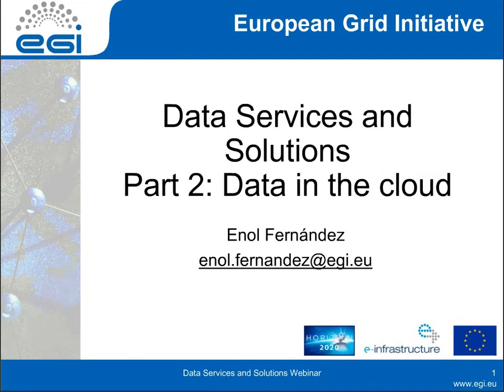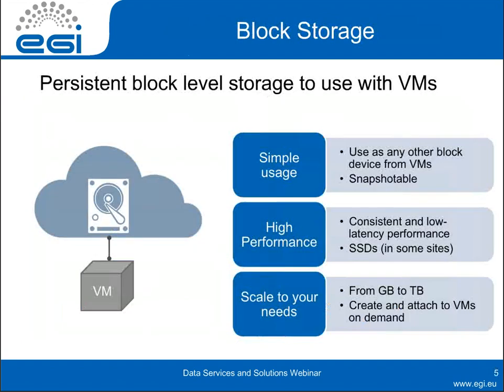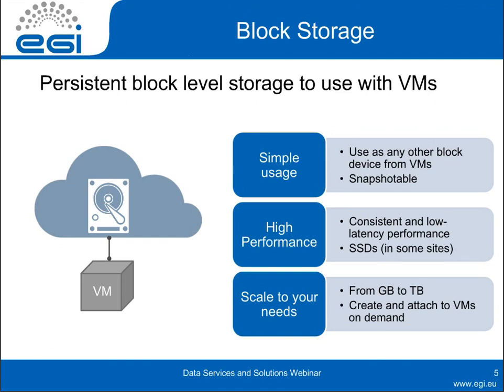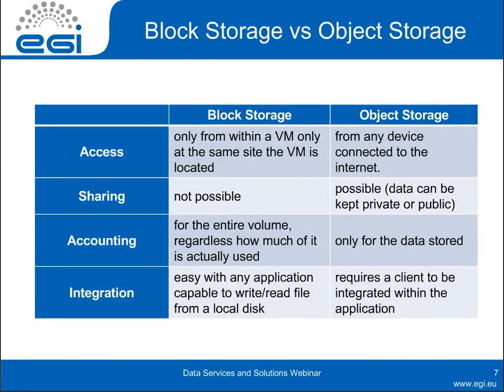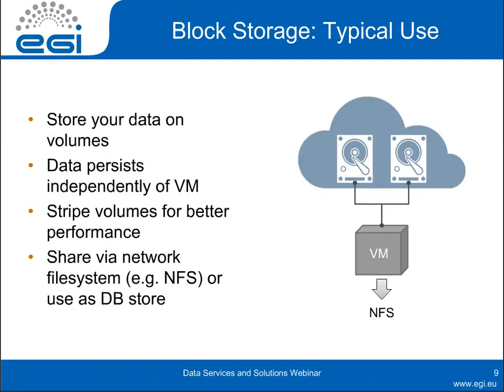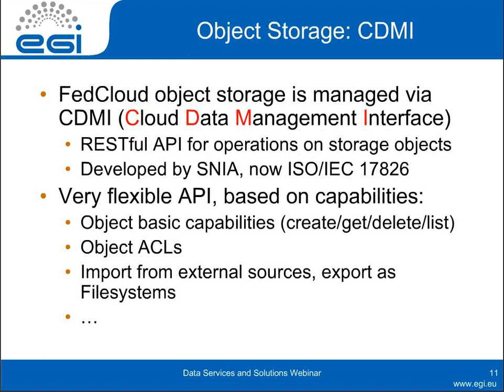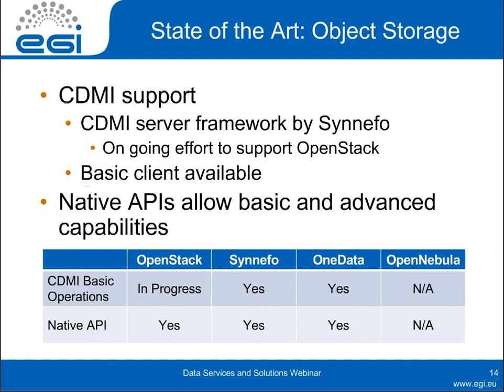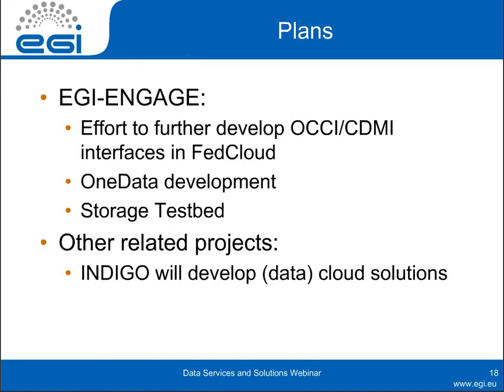Data Management Services (Part 2 - Enol Fernández)